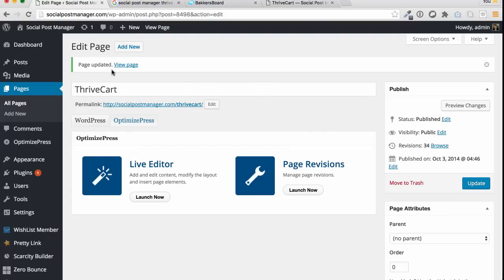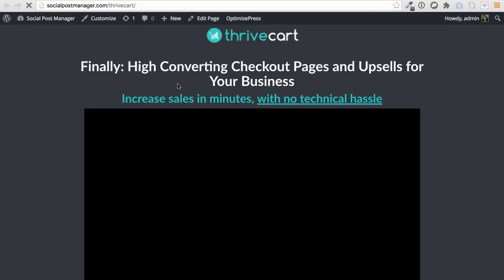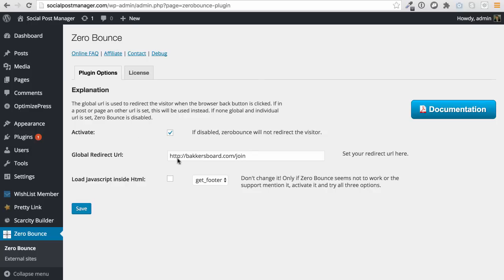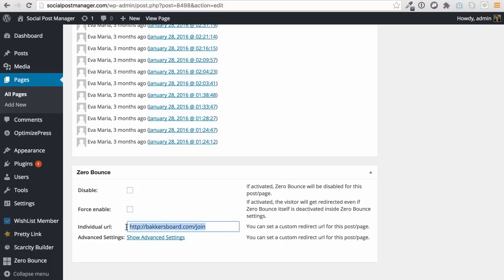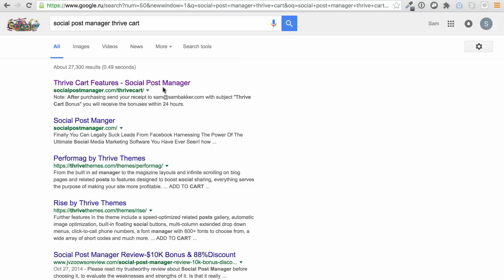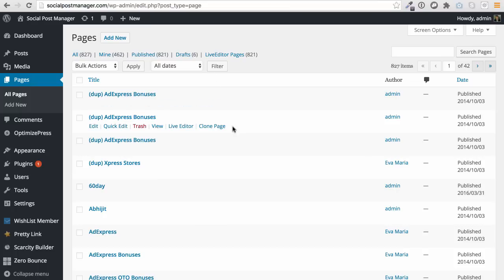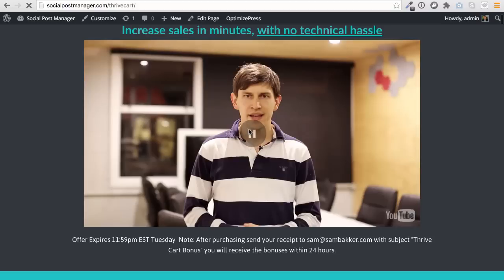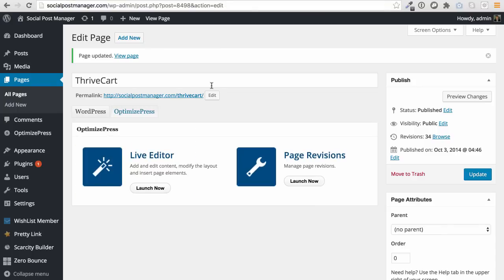Zero Bounce Bonus video